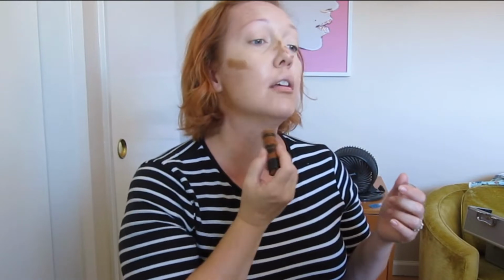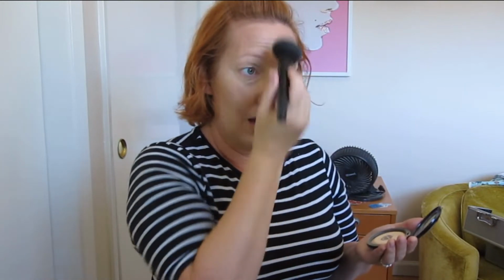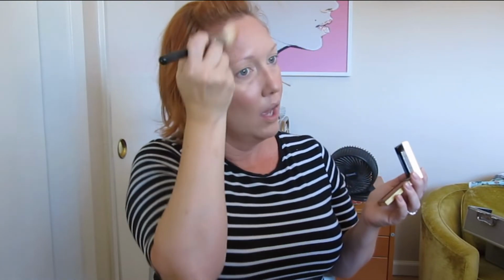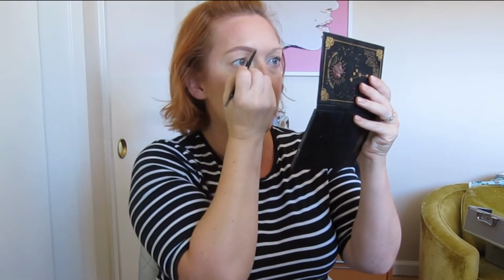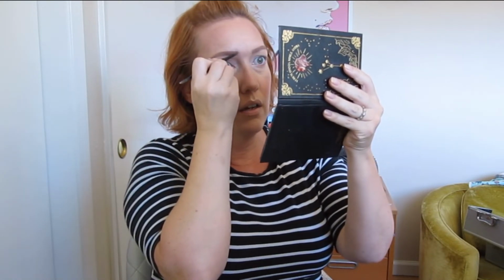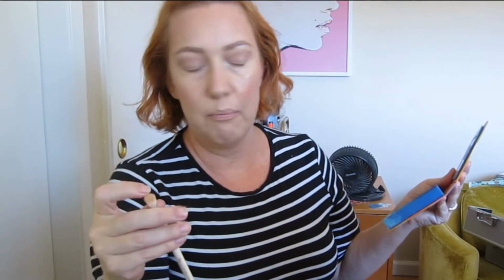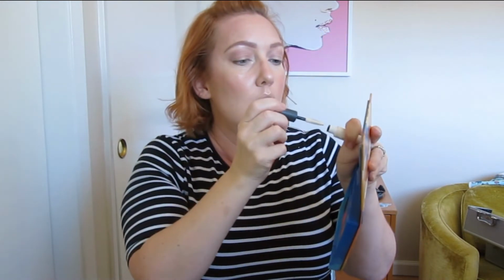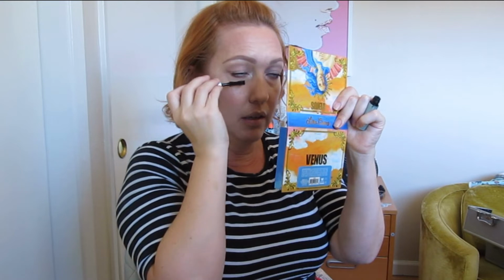GRWM Balancing Your Skin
As requested, I'll be discussing how I changed my approach to skincare in order to balance my skin.

Hope you enjoy getting ready with me & talking skincare.

Products I smeared on my face